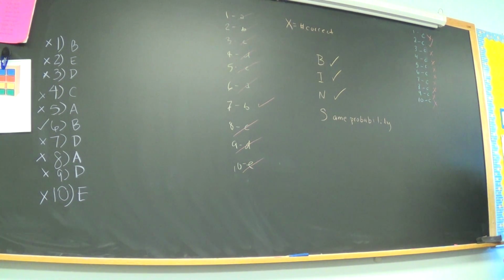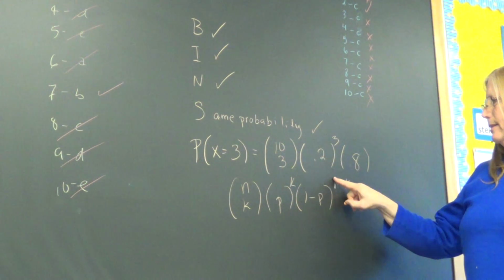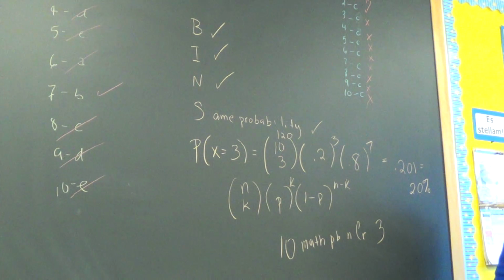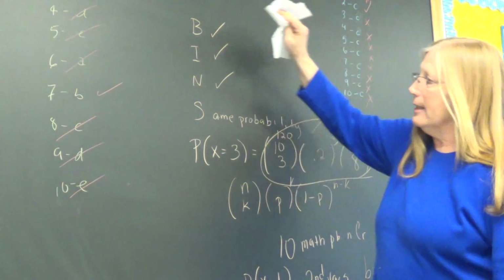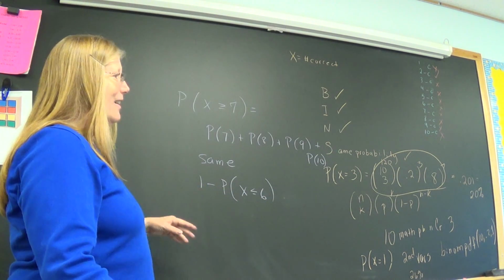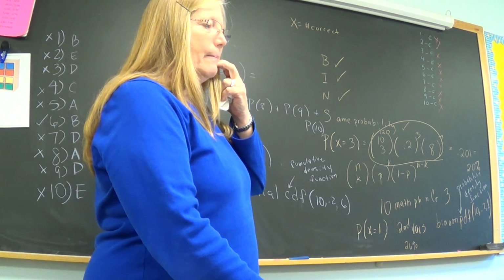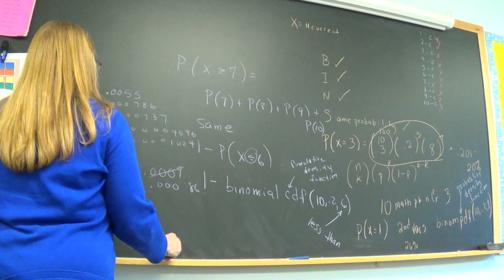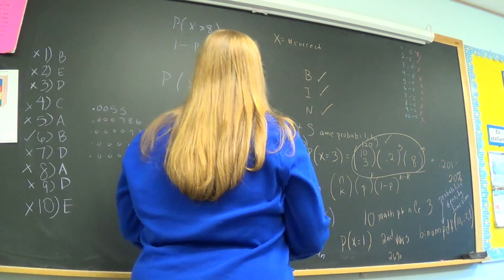Stat Class 12/7/16 Part 1 of 3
Binomial Random Variables